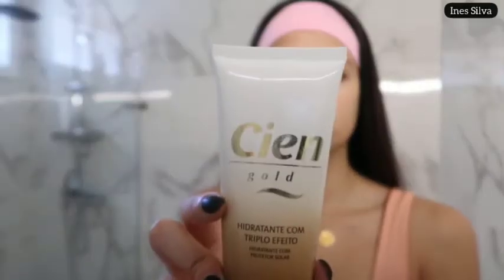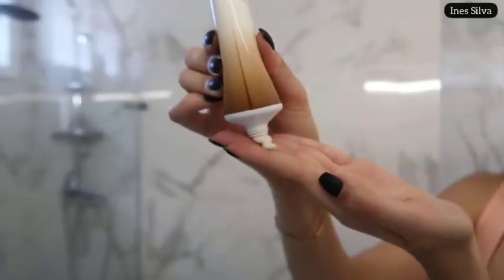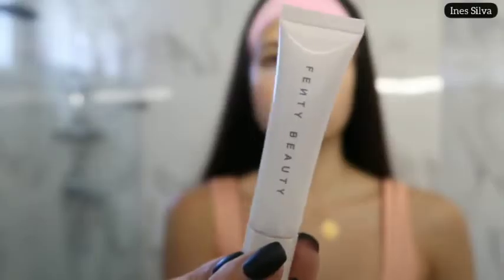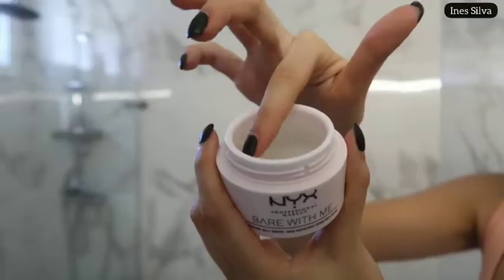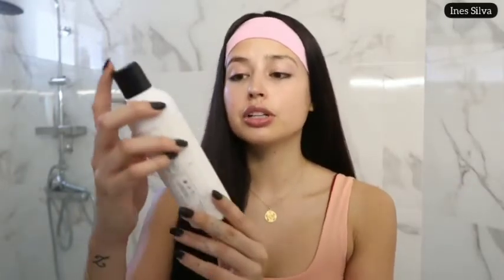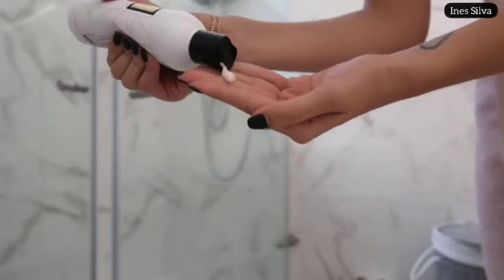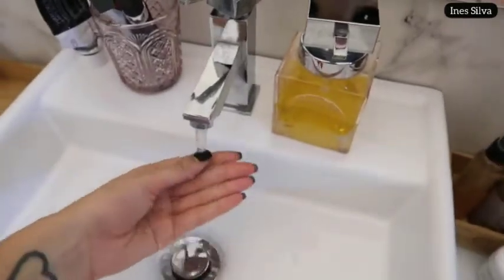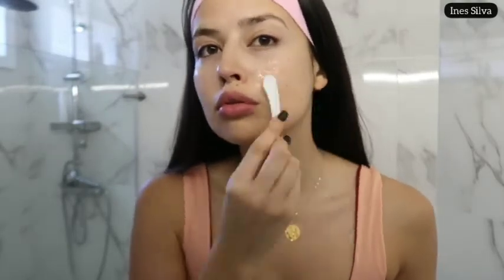My Skincare Routine | the ordinary skincare | Day and Night Skincare Routine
Hi guys,

here is the promised video about my skincare routine! hope you guys like it

products:

face moisturiser

body moisturiser

lip balm

primers- 1.

cleansing foam

sleeping face mask

best serum for hair growth

best shampoo and conditioner for hair growth

+ Canon 6D Mark II (Main Camera)
+ Canon G7X (Vlog Camera)
+ Sigma 35mm Lens
+ Memory Card (BEST)

The full credit for this video goes to -  "Ines Silva" {@irisloveunicorns}

She gave me the right to use his video. And also it's a creative commons video so there is no issue to reuse this video.